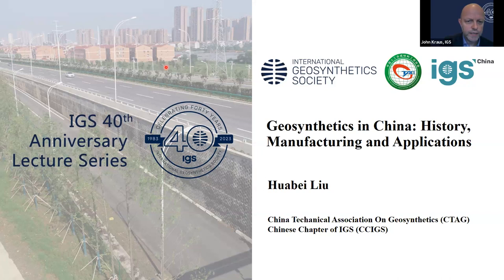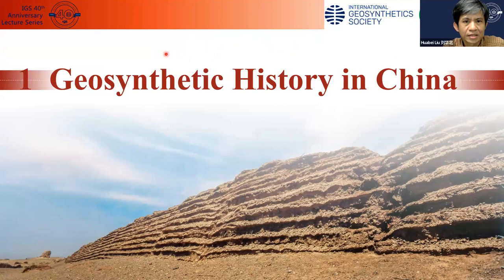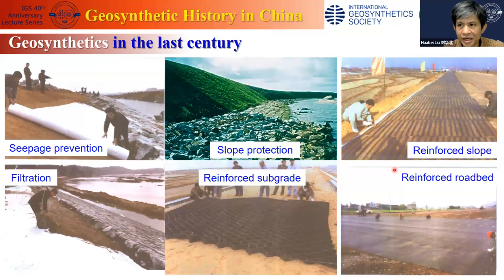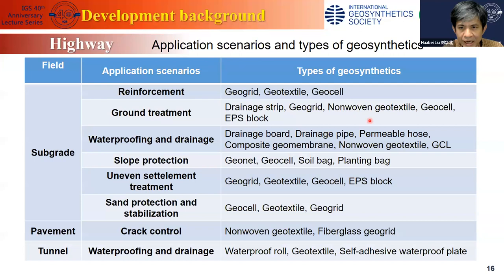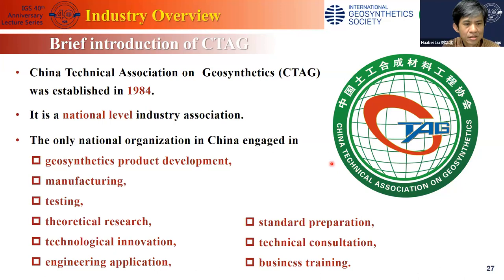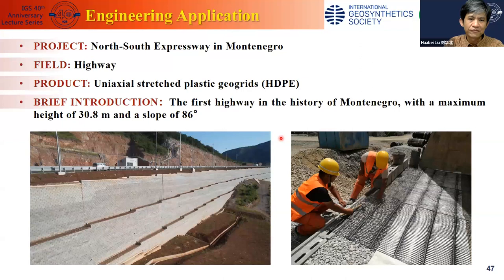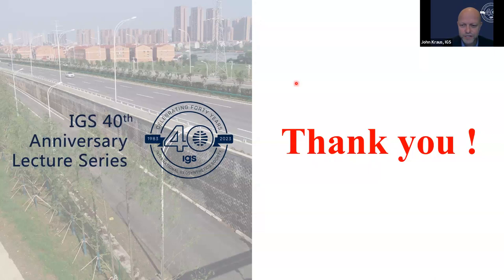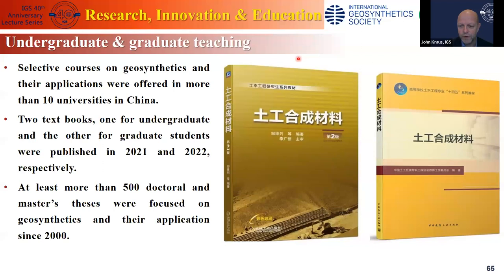Geosynthetics in China: History, Manufacturing, and Applications - Huabei Liu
As part of the International Geosynthetics Society (IGS) 40th Anniversary Week activities, Huabei Liu presented on the history of geosynthetics in China.

The IGS is a learned society dedicated to the scientific and engineering development of geotextiles, geomembranes, related products and associated technologies. The IGS has 47 chapters, over 3,000 individual members, more than 500 student members, and 160+ corporate members. to learn more!